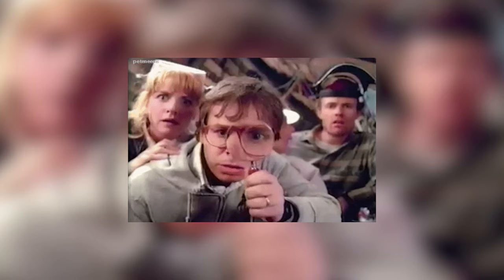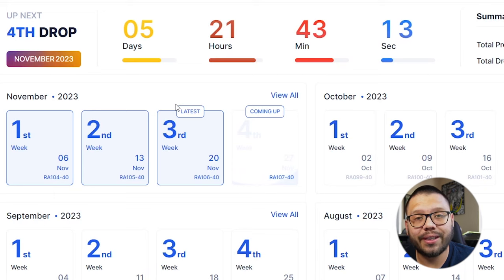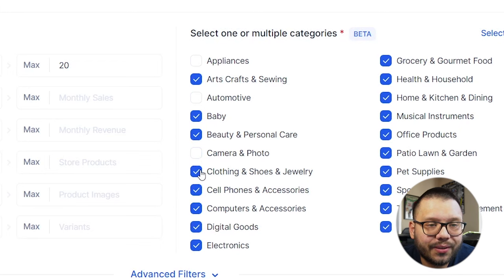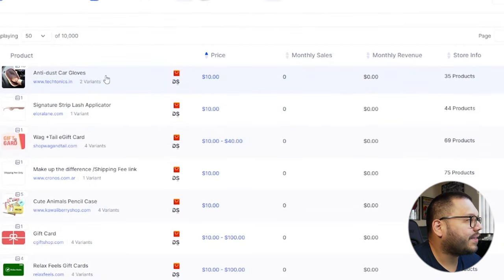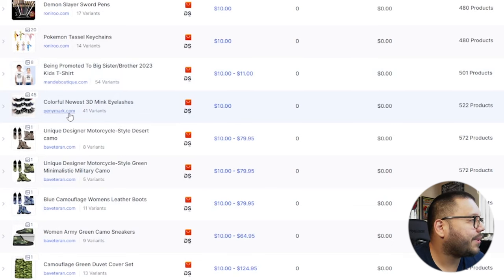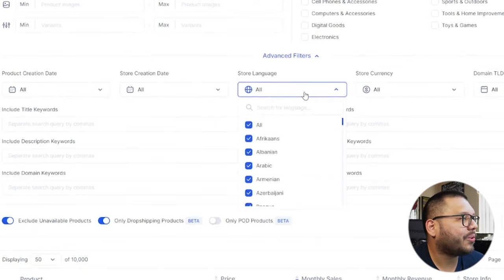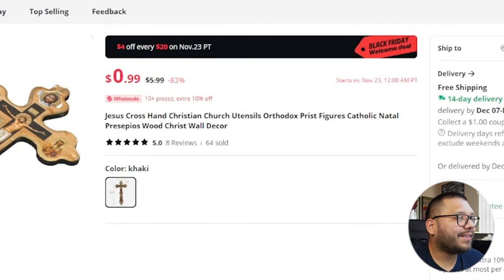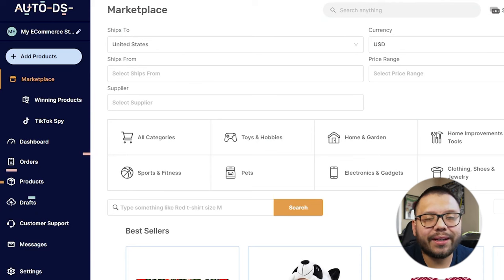Dropship.io Beginners Tutorial | How To Find Best Selling Products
Product research is one of the most crucial parts to a successful dropshipping store. To help with this, there are tons of easy to use and efficient tools such as Dropship.IO. This app is a robust product research tool, with tons of features. Whether you're a seasoned entrepreneur or just getting started in the game, this guide will demonstrate how Dropship.io can be one of your weapons for success.

Here are a few things we'll cover:
📈 Real-Time Data on Trending Products
🎯 Niche Identification
🌐 Competitor Analysis
💻 Using Multiple Tools For Success
🕵️‍♂️ Uncovering Hidden Gems in Product Selection

This video is your go-to resource for harnessing the full potential of Dropship.io in 2024. Whether you're a seasoned dropshipper or just starting, this tool can be your key to finding winning products and staying ahead of the competition.
Timestamps
00:00 - Introduction
00:19 - Dropship.io Pricing
00:33 - Dropship.io Features
01:17 - Using Dropship.io for Product Research
07:23 - Using Multiple Tools For Success
08:55 - Importing & Optimizing Products with AutoDS
15:15 - AutoDS Order Fulfillment
17:07 - Conclusion